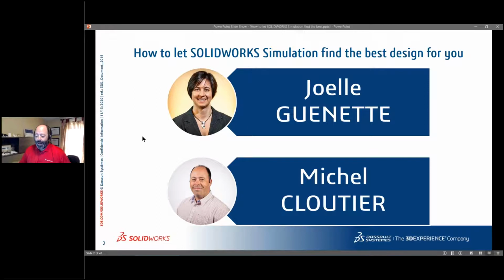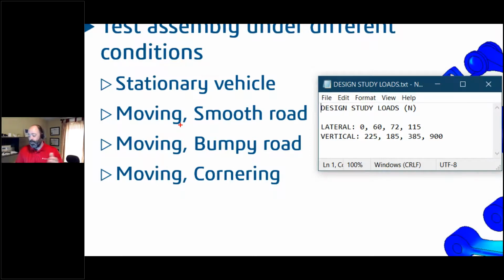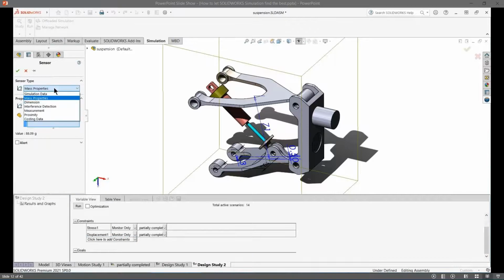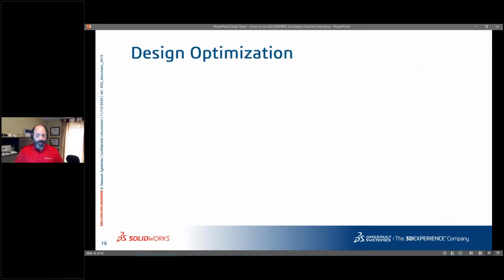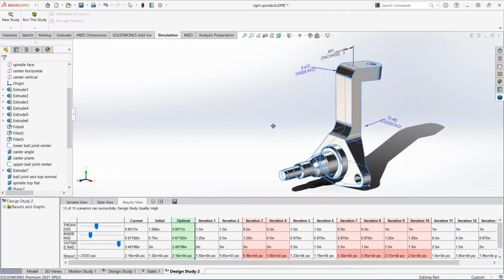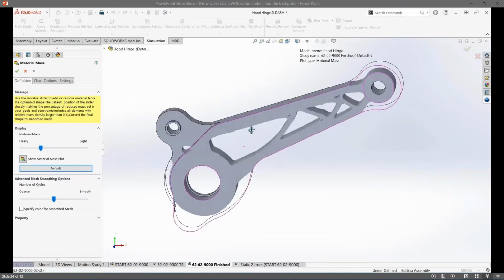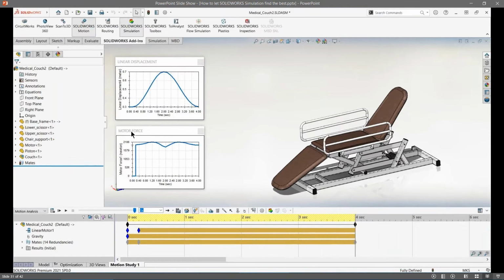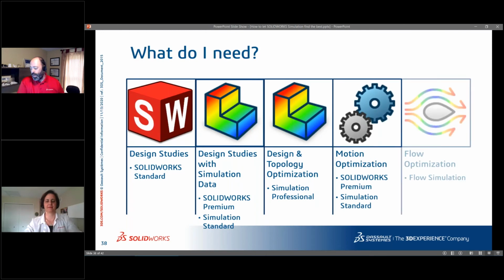How to let SOLIDWORKS Simulation find the best design for you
SOLIDWORKS Simulation offers many advantages to automate, and even find on its own, the best design for you!
Whether it's with Design Studies, Design Optimization, or Topology Studies, SOLIDWORKS Simulation can greatly help you choose the best design, faster than ever!